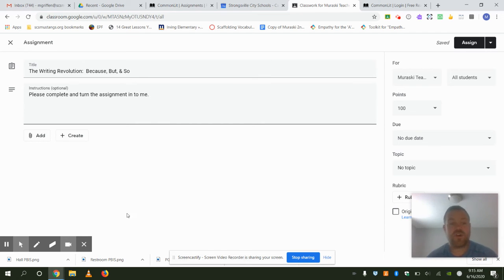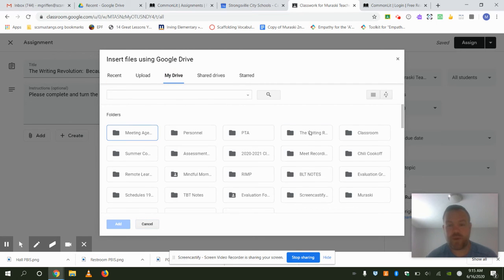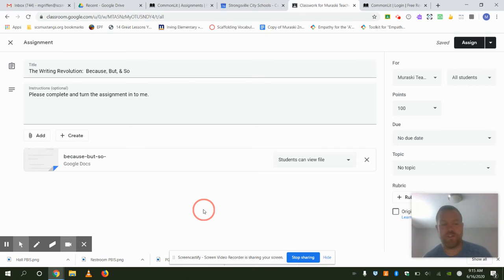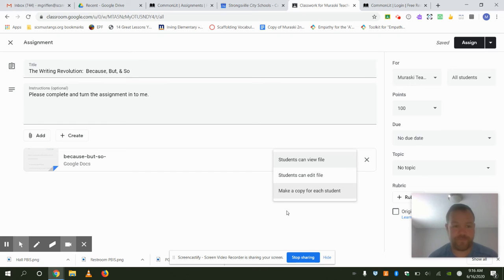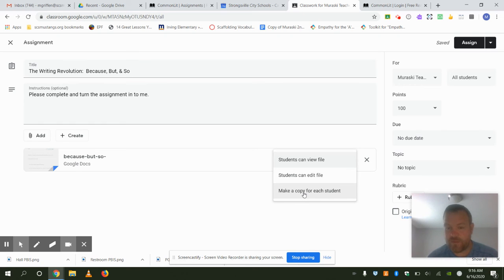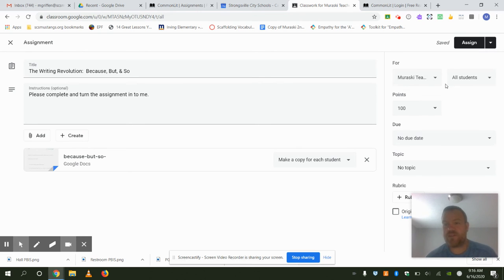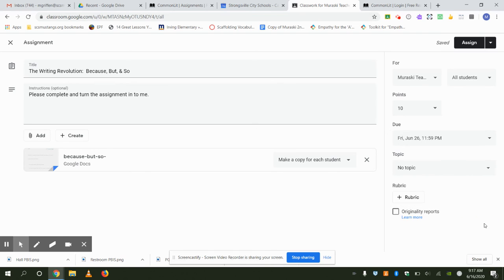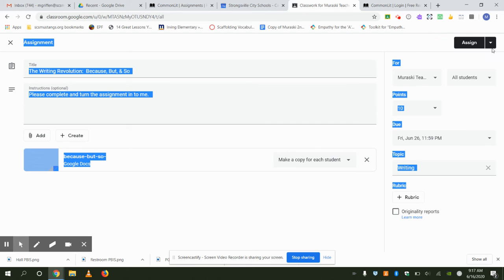Creating an Assignment in Google Classroom